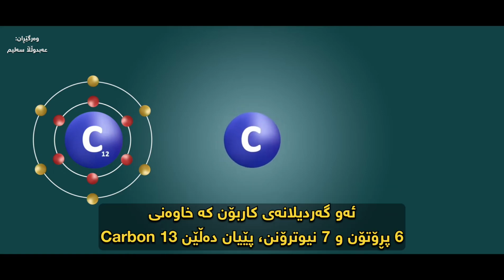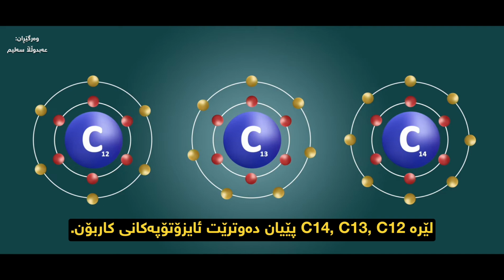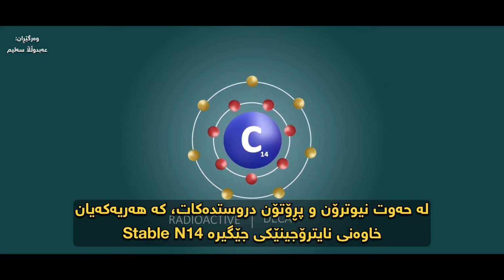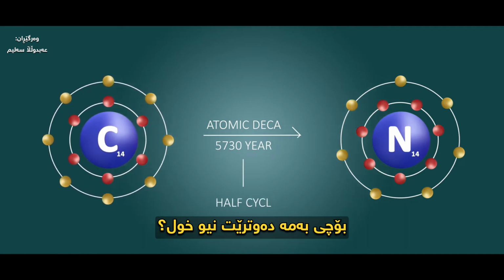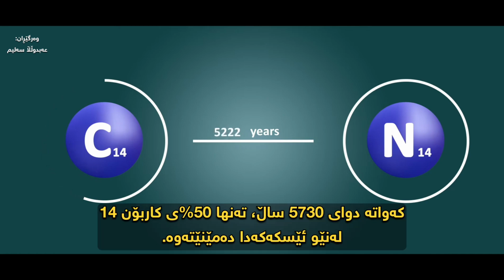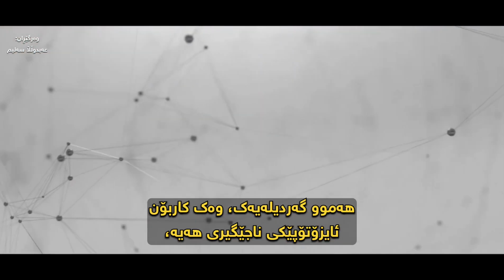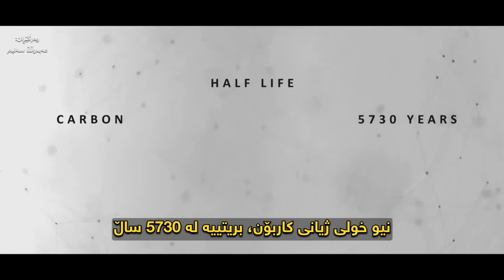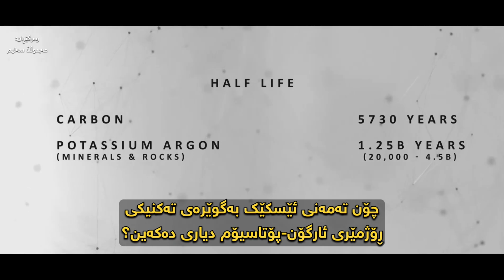چۆن تەمەنی بەبەردبووەکان هەژمار دەکرێت؟